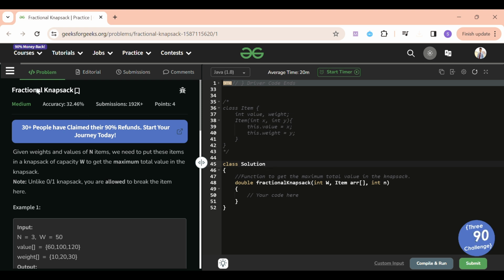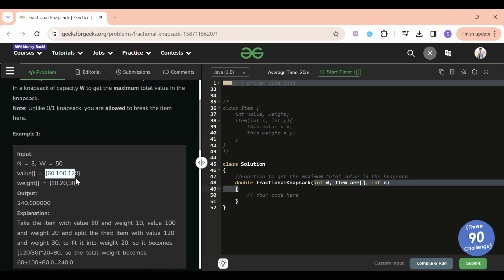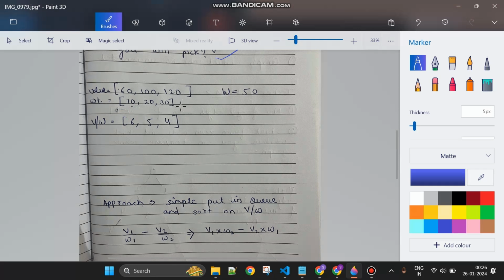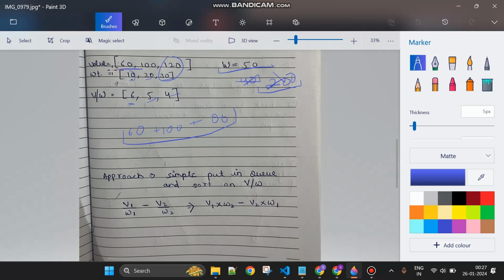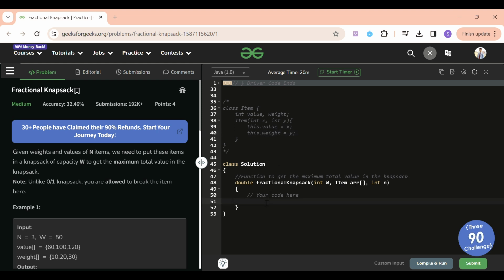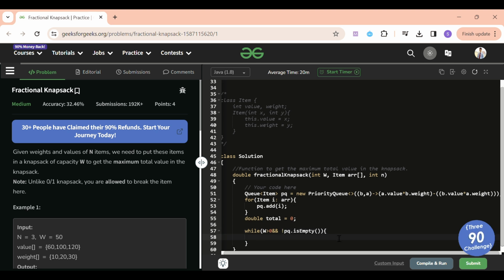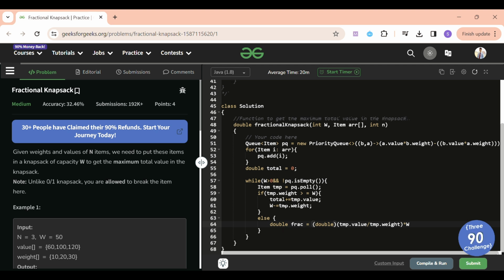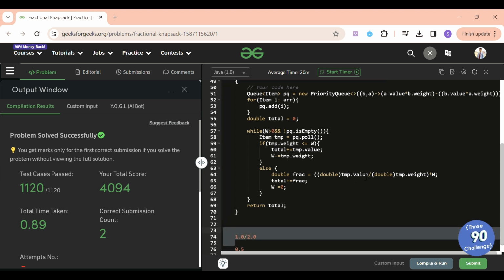Fractional Knapsack | GFG POTD | Problem of the day | GeeksForGeeks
Here is the solution to the "Fractional Knapsack" GFG problem.

0:11 - Problem Statement
1:46 - Problem Approach and Notes
4:05 - Code